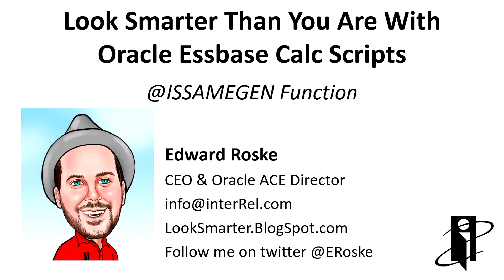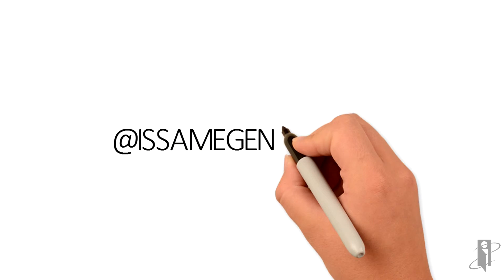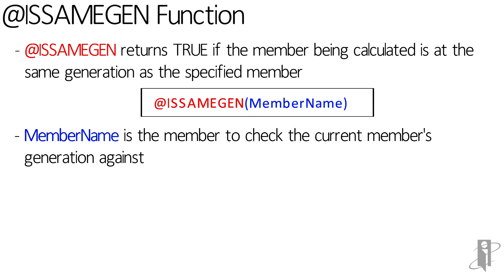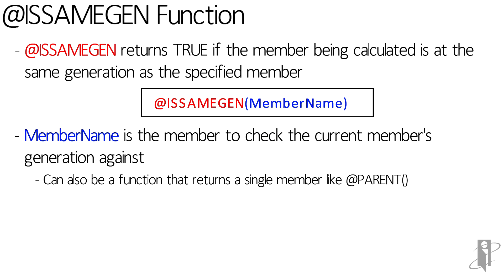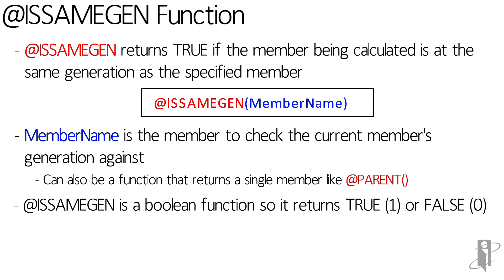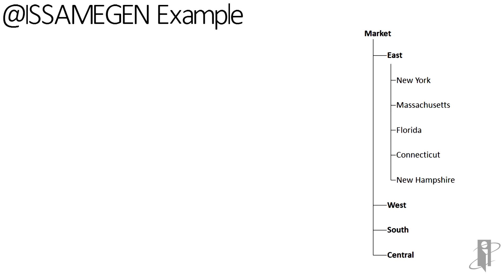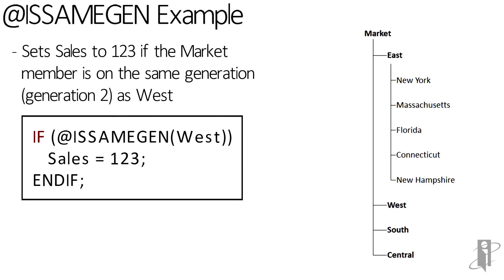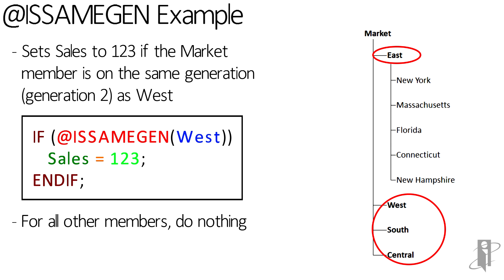Essbase @ISSAMEGEN Function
interRel presents Look Smarter Than You Are with Oracle Essbase Calc Scripts: @ISSAMEGEN Function.

Edward Roske